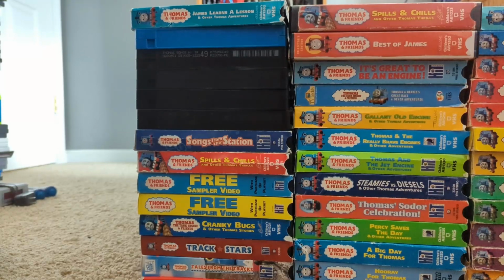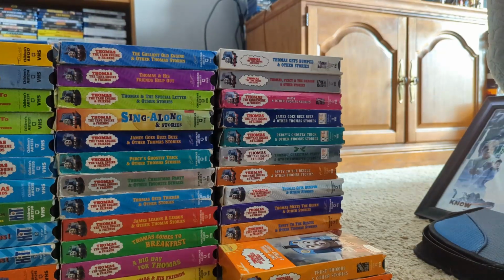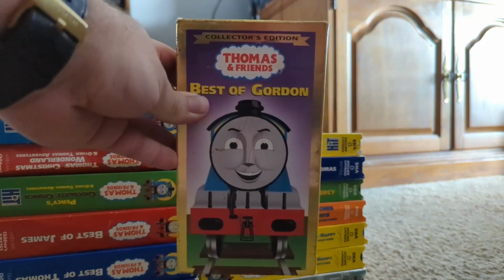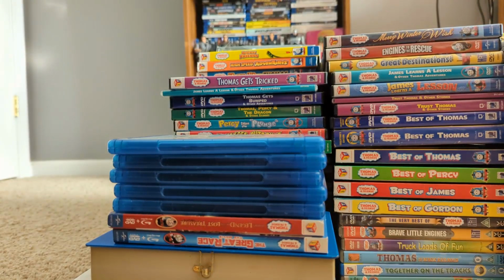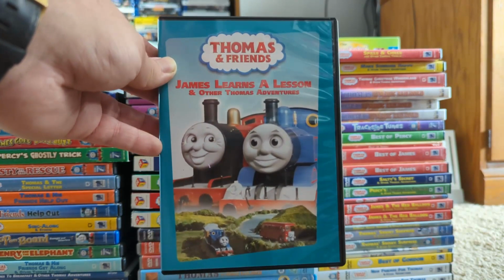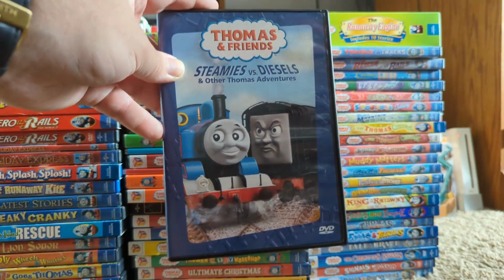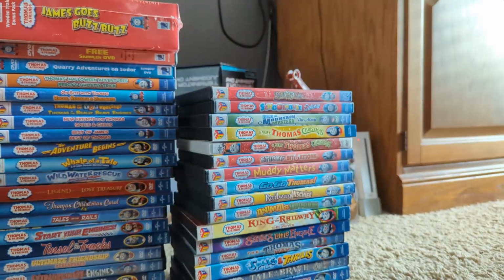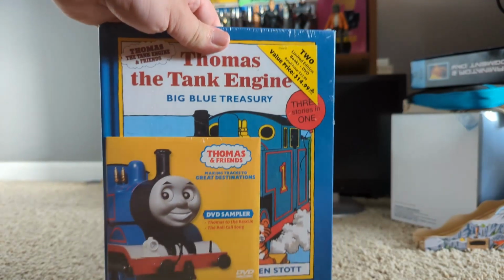Complete Thomas and Friends Home Media Collection - 2023 Edition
The one everyone loves.